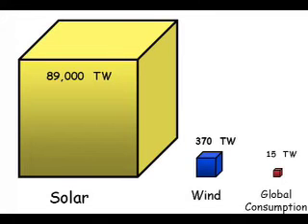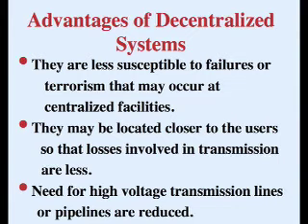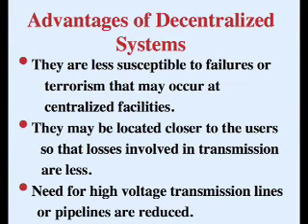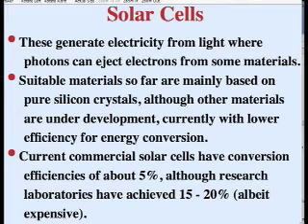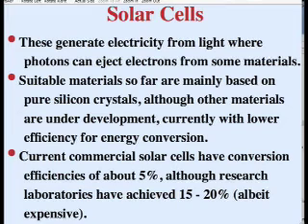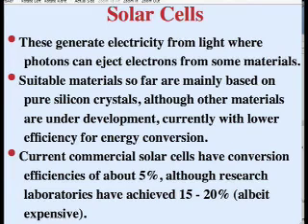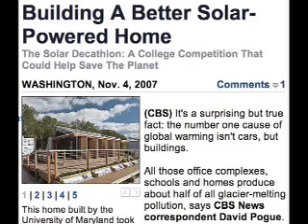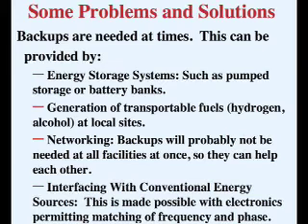Solar Power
Ways to use solar energy for providing heat and electricfity are described.  It is thought that these may become important energy sources.